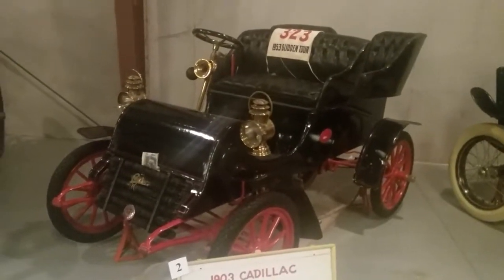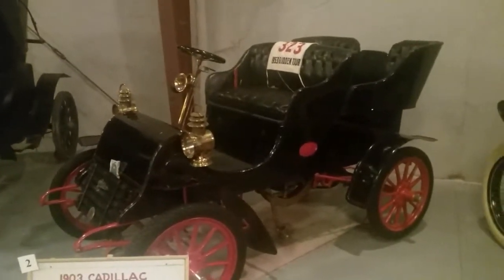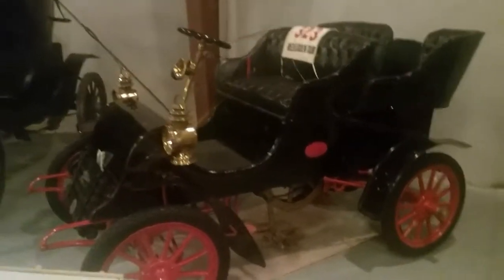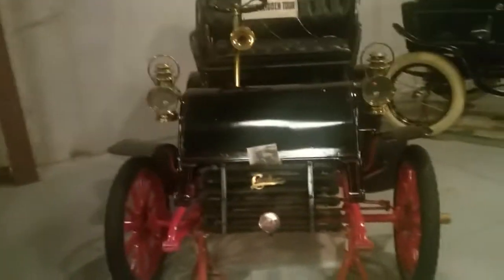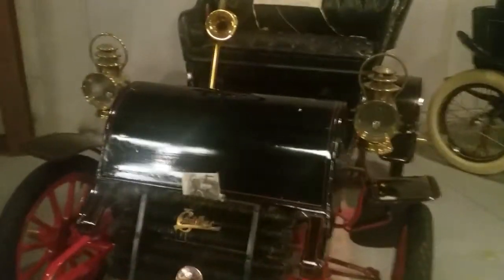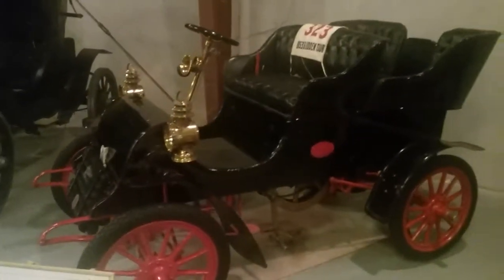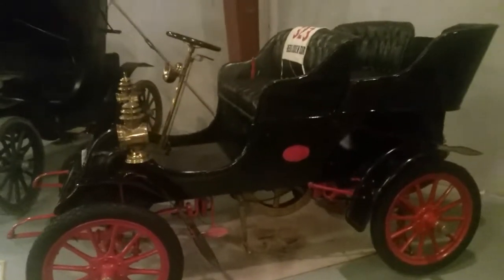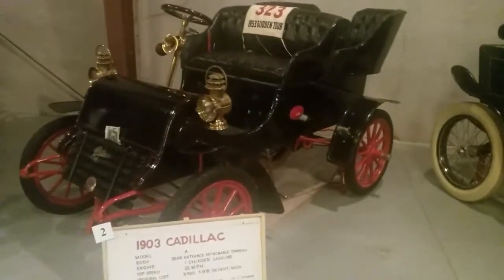1903 Cadillac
This is in the Dougherty Museum in Longmont, Colorado USA.